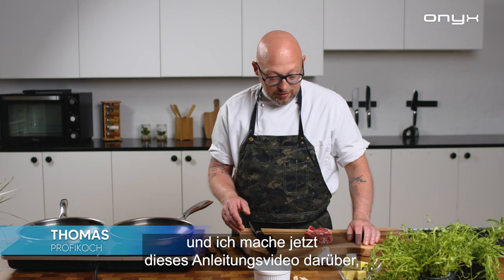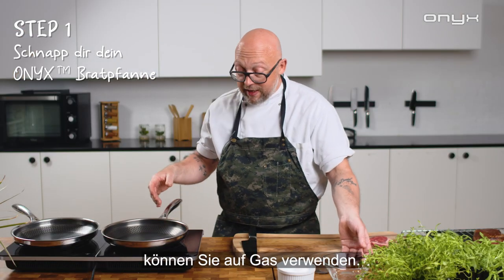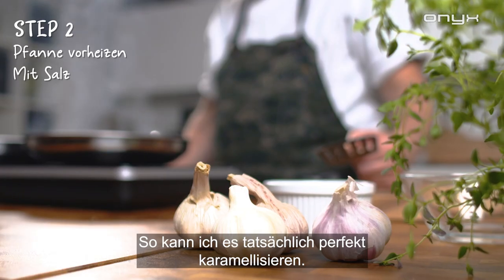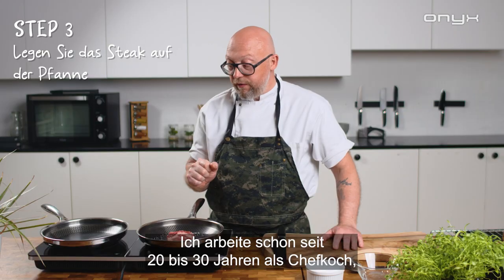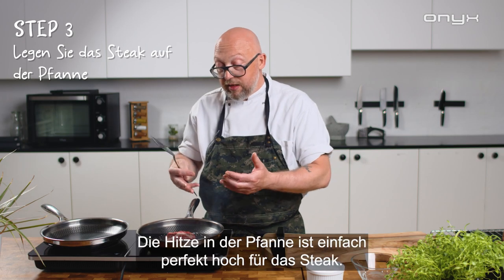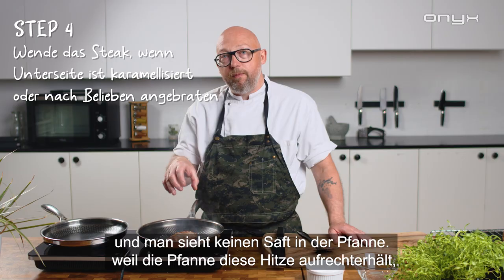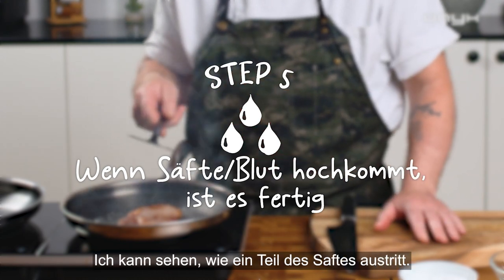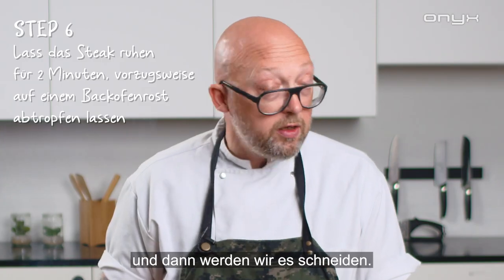ONYX ANLEITUNG #1 - DAS PERFEKTE STEAK